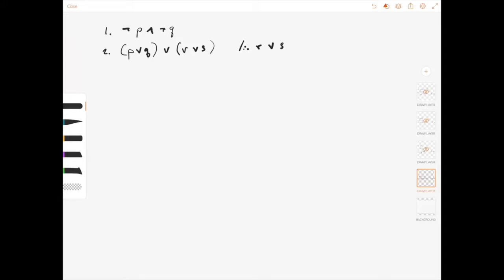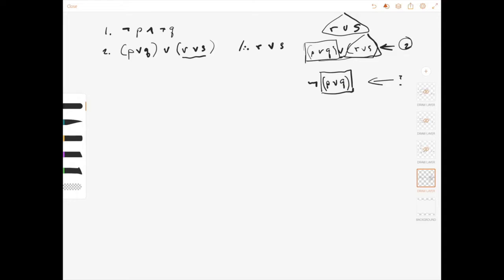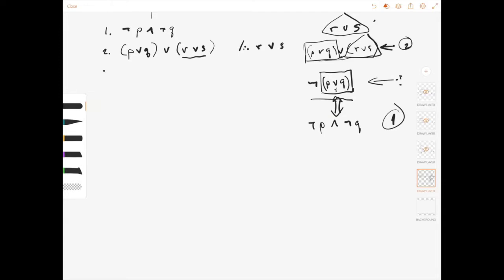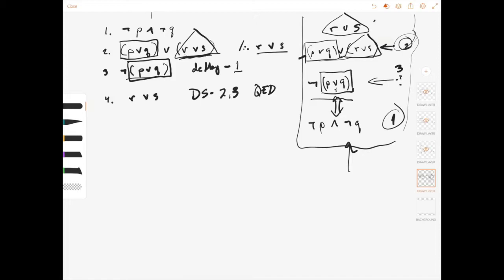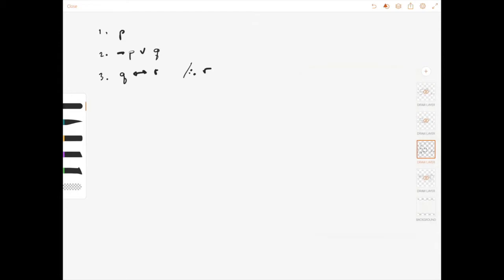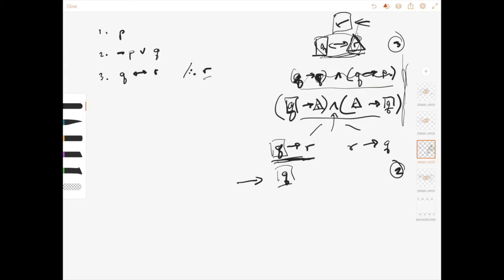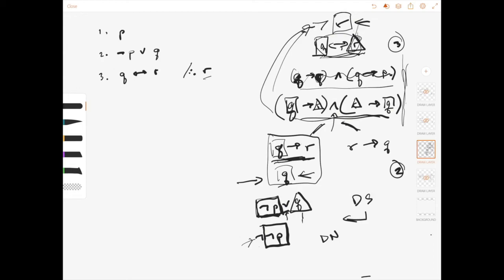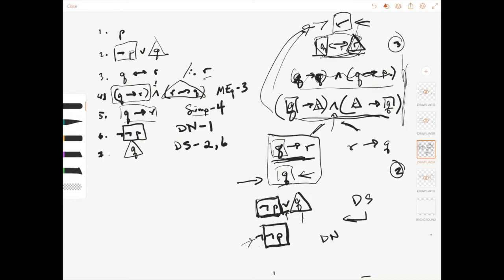5 3 Proof Examples, 1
PIL Ex 5.3 Proof Examples, 1